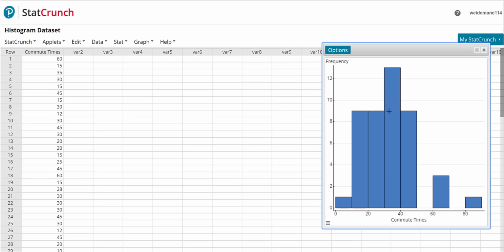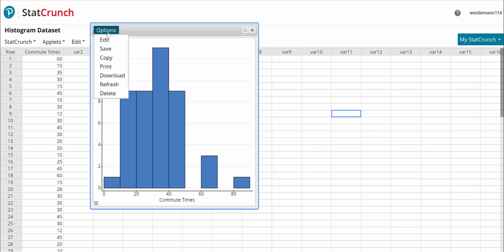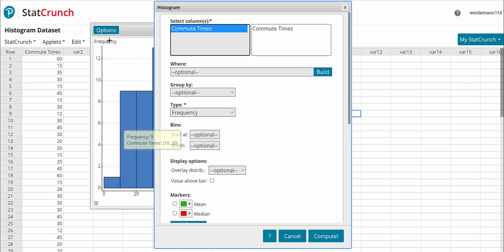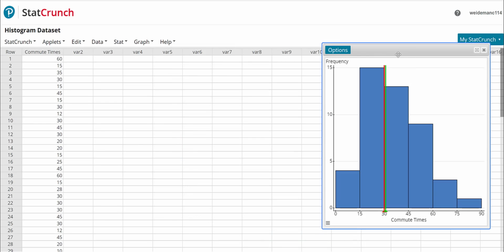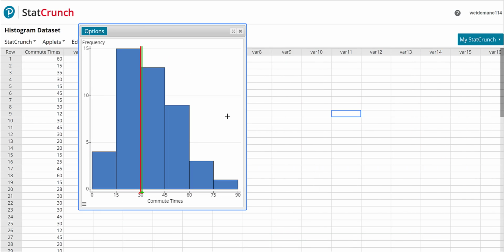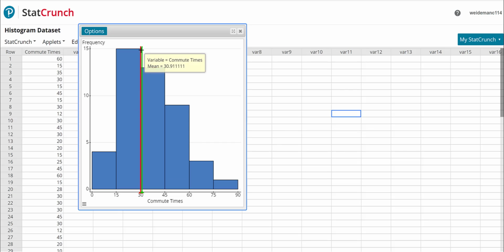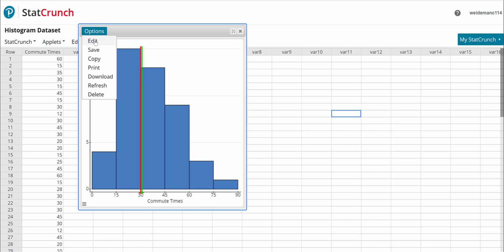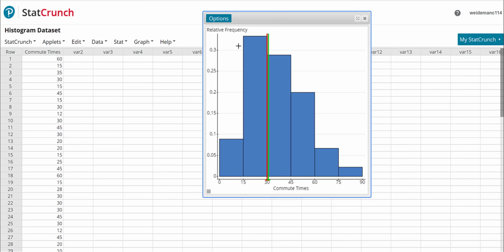StatCrunch Video Creating Histograms